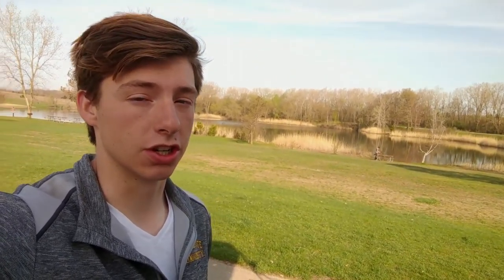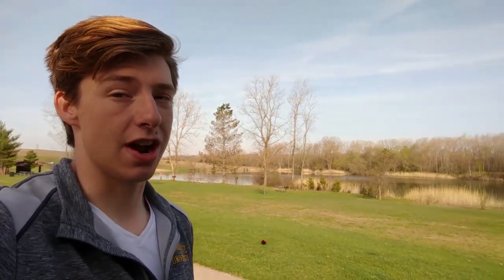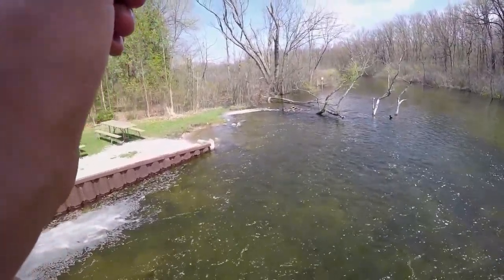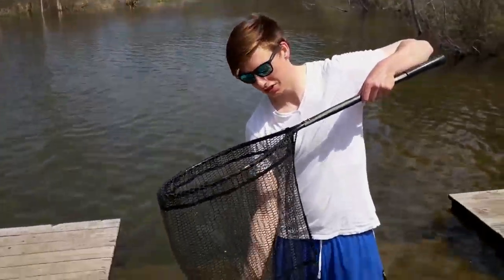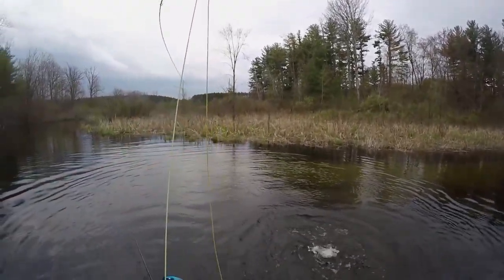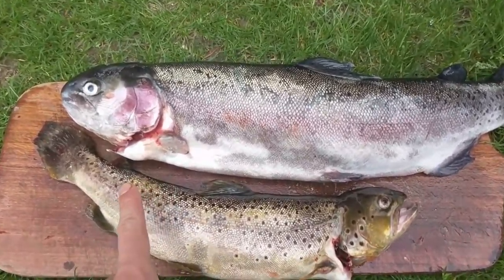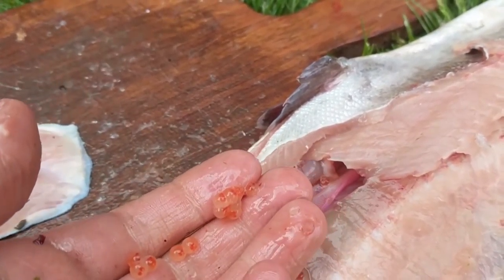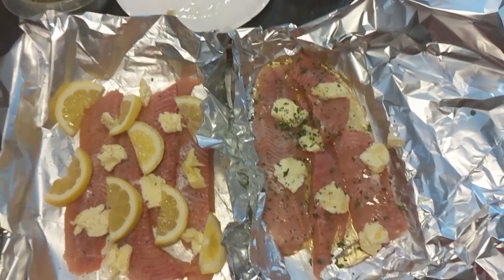EATING MUTANT FISH? Fly Fishing for Huge Trout